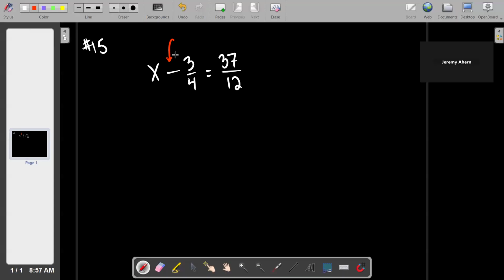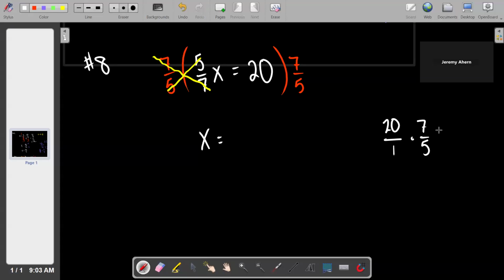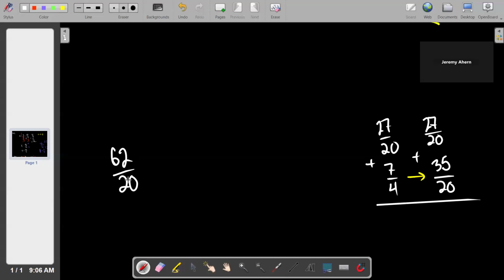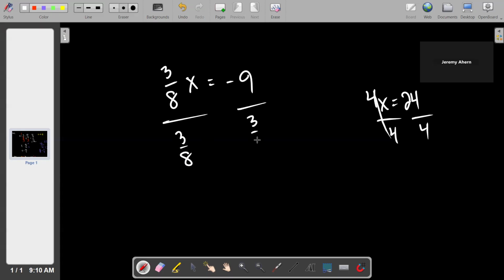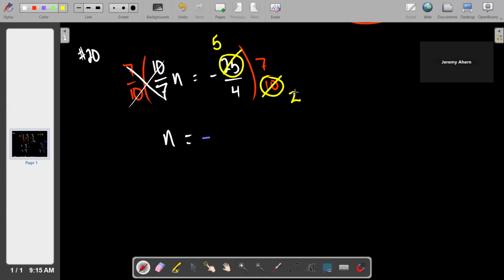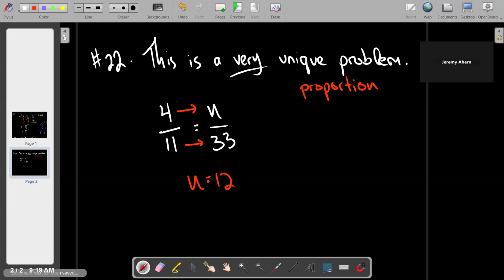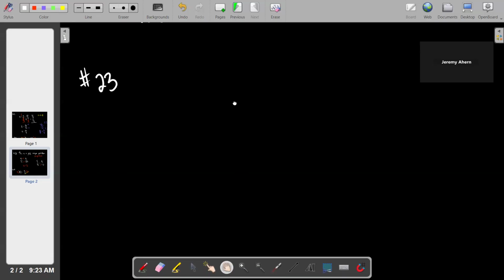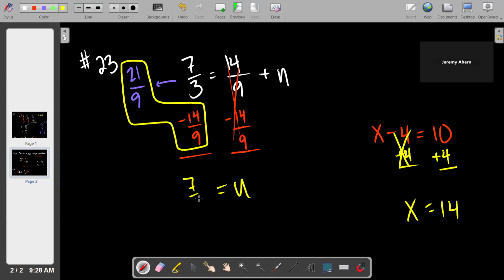Questions from Assignment #1